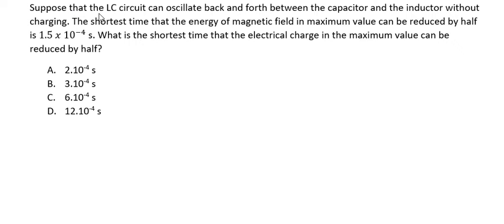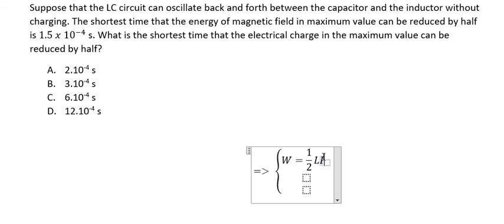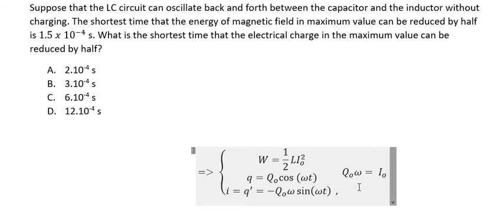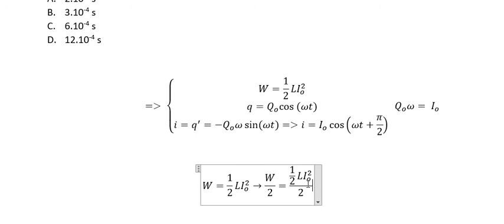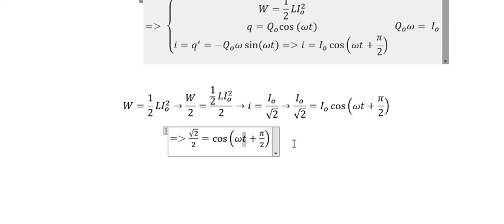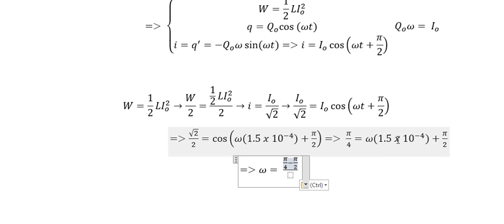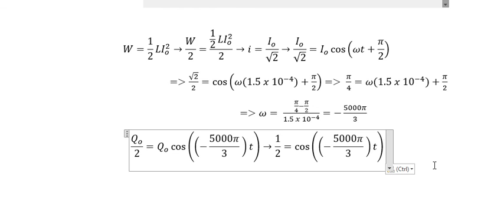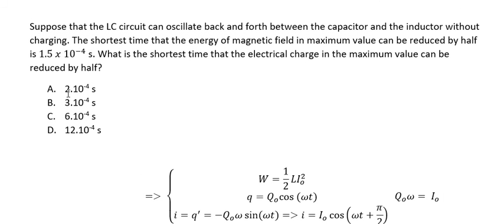Physics Help: Oscillation of LC - Magnetic Field and Electrical Charge - Grade 12 Exam in Vietnam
Here is a short video to illustrate how to find the shortest time of reducting the energy and the electrical charge.